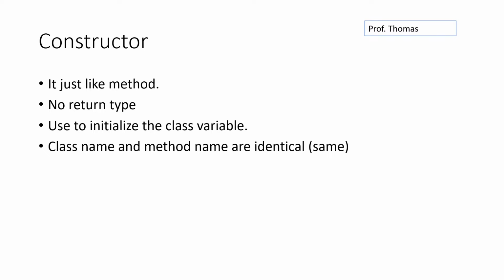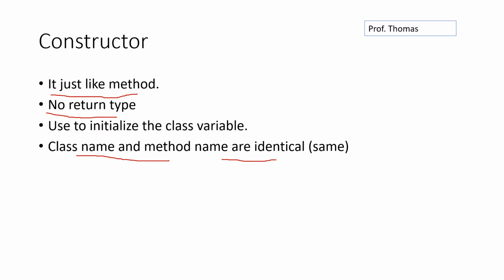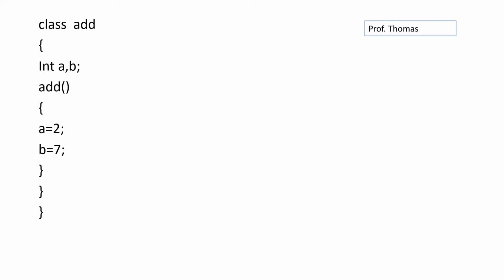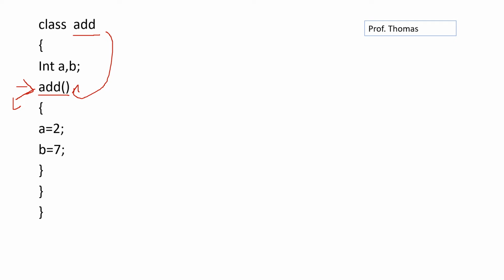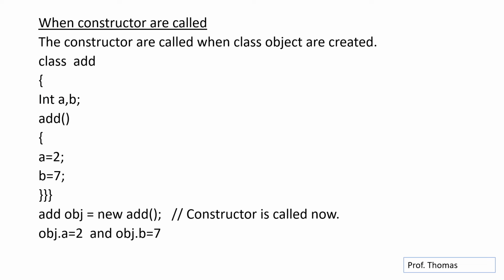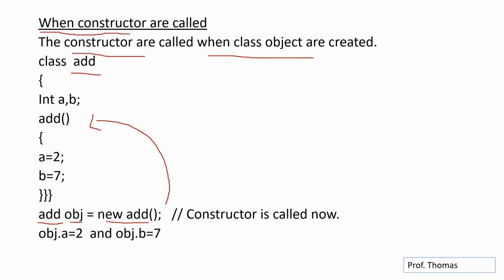Learn Java Constructor | EasyTechCode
Constructor is a method used to initialize the class object.
Constructor is special method with name of method as class name.
The Constructor has no return type like void, int  float, double etc.